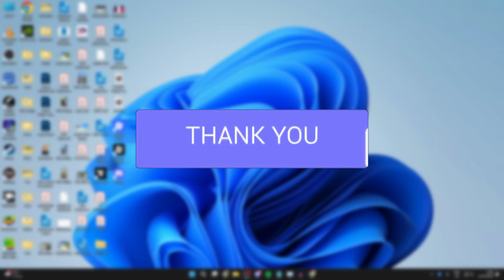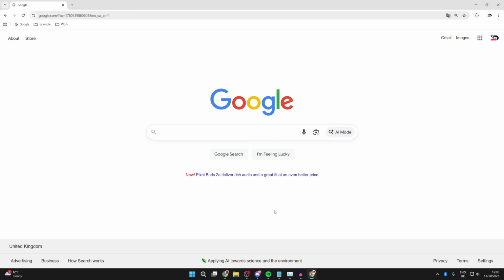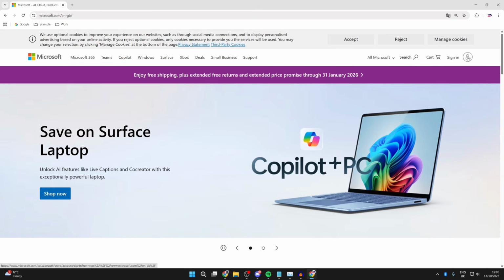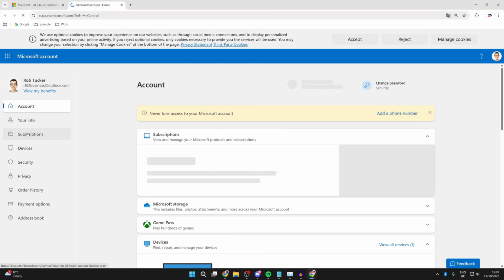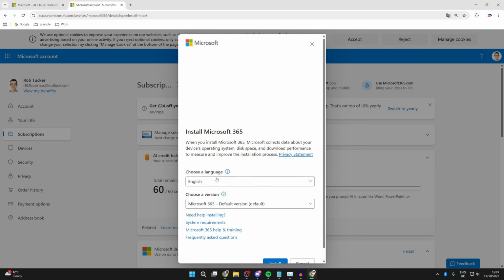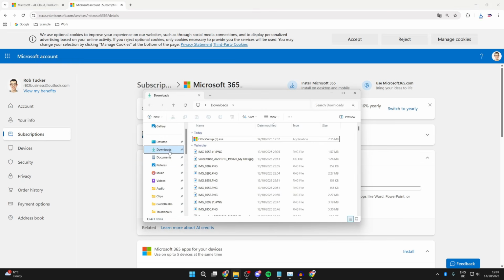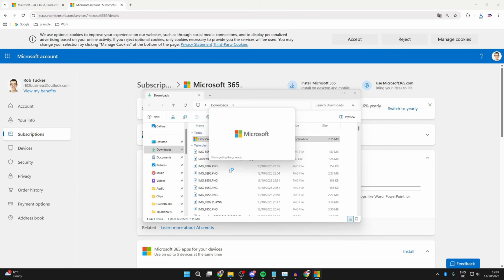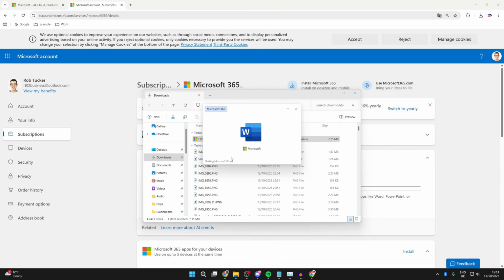How To Download Microsoft Office 365 In Windows 11 - Step By Step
Learn how to download and install microsoft office 365 from microsoft in windows 11 in this video.

GuideRealm